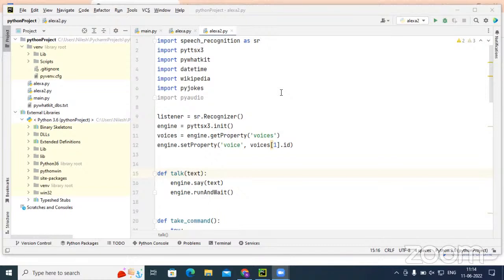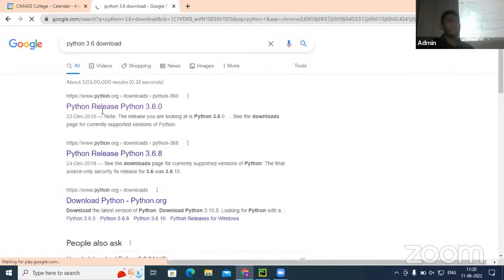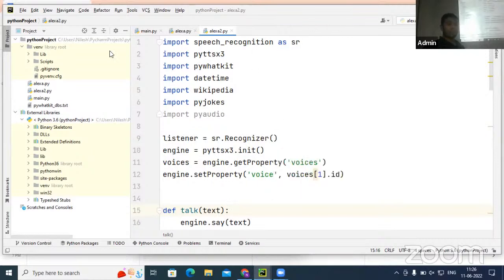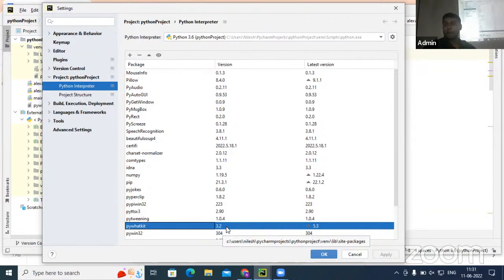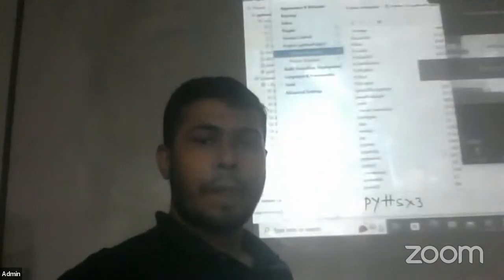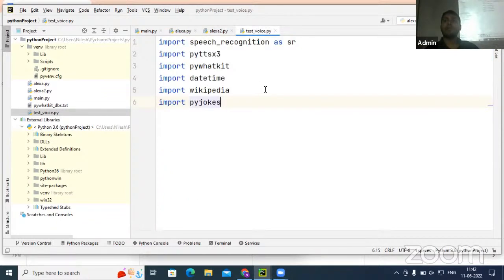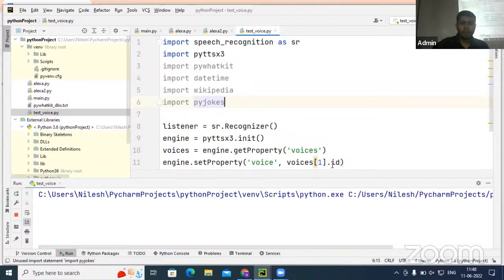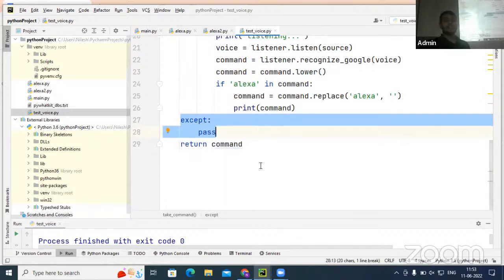ML -BSC-IT-PPU-444- 2nd Year,DATE:11/062022